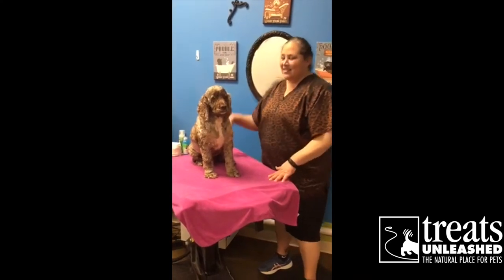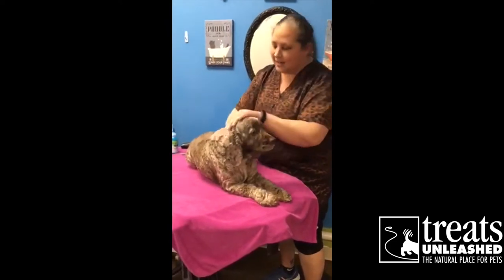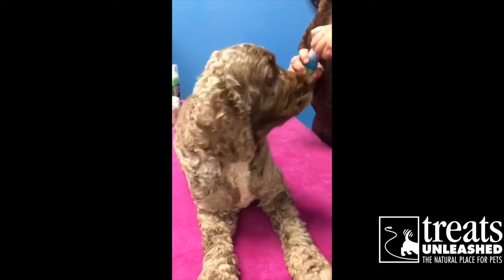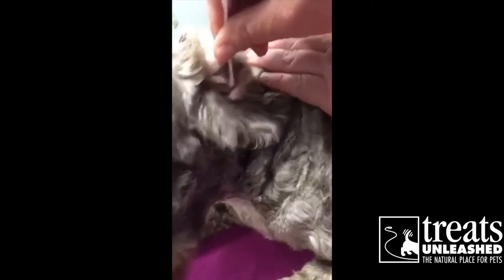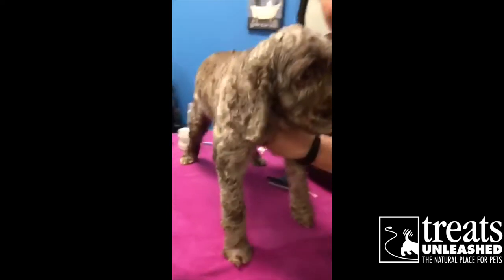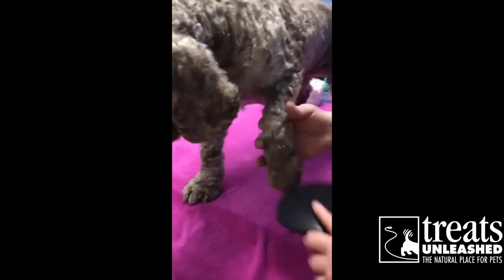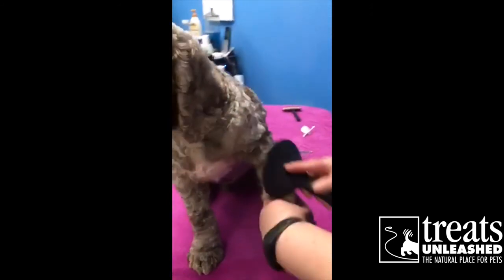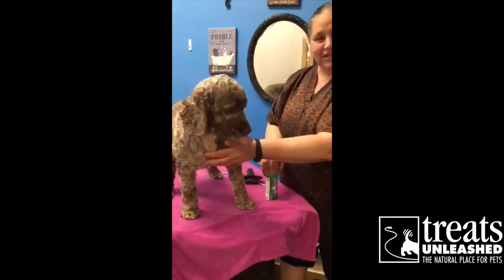Home Grooming Tips with Lara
Lara, our groomer at Treats Unleashed - Des Peres, shares a few tips for keeping your pups looking fresh between salon visits. Koda helps demonstrate.